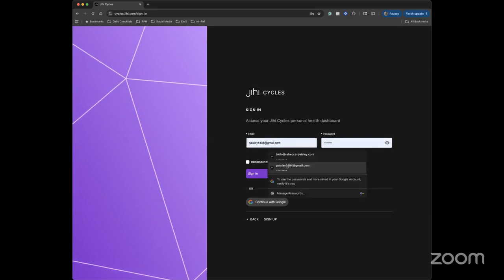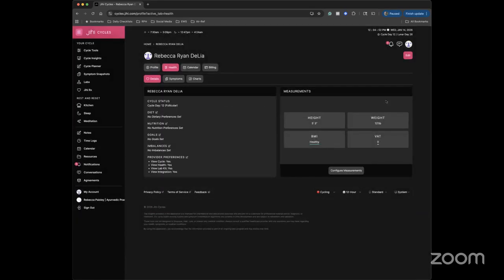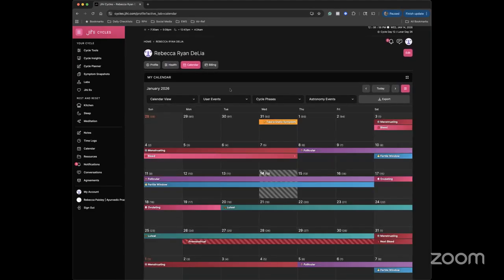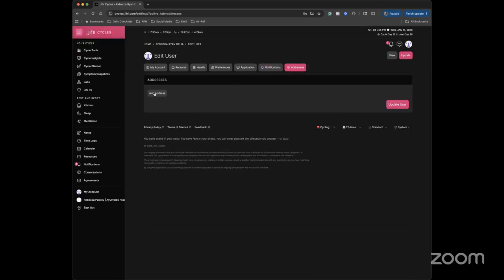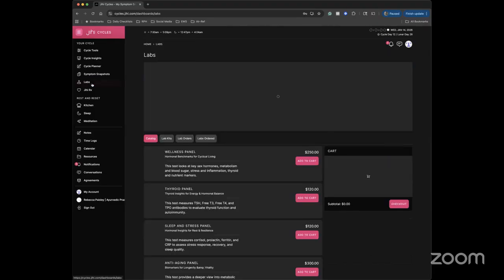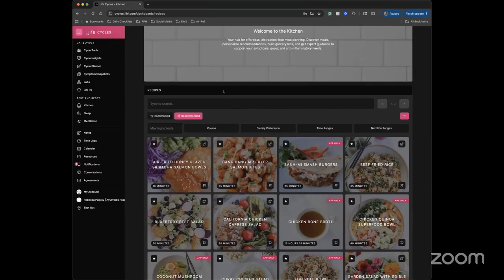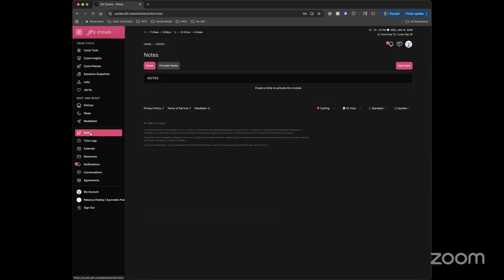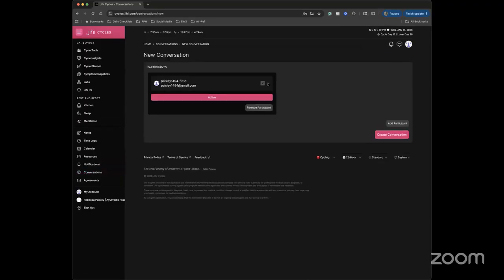How to Use a Cycle Tracker to Understand Your Hormones & Symptoms (JiHi Guide)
Learn how to use a cycle tracker to better understand your hormones, symptoms, and patterns — and why tracking can actually support hormone balance and gut health.

In this video, I walk through using the JiHi cycle tracker and symptom‑based tools so you can:
✨ See how your hormones change week to week
✨ Track symptoms related to PMS, bloating, mood, sleep & energy
✨ Use data to make smarter lifestyle, nutrition & self‑care choices
✨ Connect your cycle patterns with gut health and hormone balance

This isn’t just an app tutorial — it’s a way to get *actionable insights* into your body so you can make changes that support long‑term hormonal health.

If you’ve ever felt confused by your cycle or wanted a simple way to understand your symptoms, this guide is for you.

📅 Ready for personalized guidance?